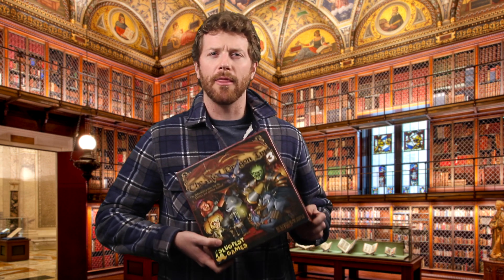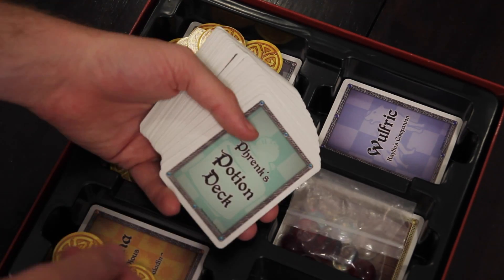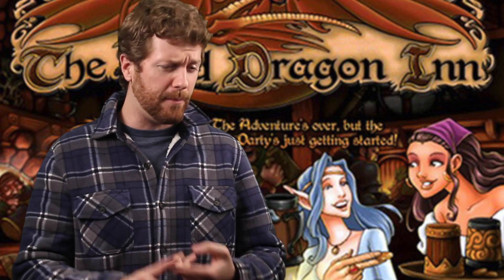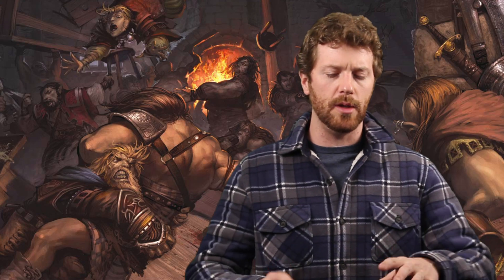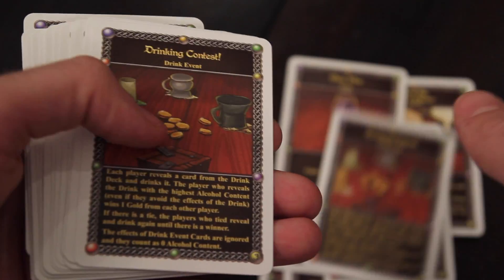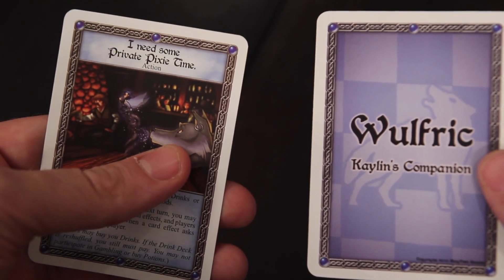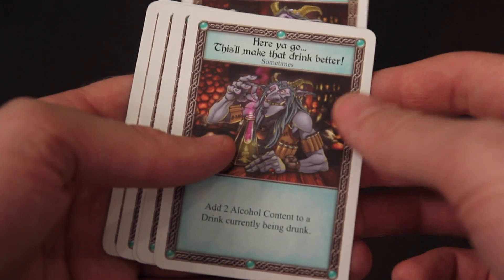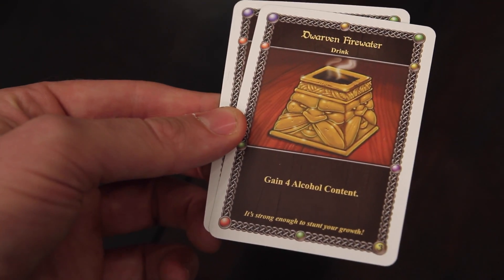SCG Reviews - The Red Dragon Inn - Lurking uncomfortably in the middle of a 5 star review"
SCG Reviews only recommends this game if you have a lighthearted, non-serious gaming group with a high fantasy affinity- a huge portion of this game’s appeal and replayability is tied up in your enjoyment of and participation in the game’s theme. SCG strongly recommends roleplaying your character if you do play (otherwise, why bother?)
The Red Dragon Inn is a fantasy skinned competitive card playing game for 2-4 players who assume the role of adventurers passing the time between their adventures over a pint of ale and a bit of gambling among friends.

Players take turns playing cards aimed at influencing two stat values which also make up the games victory conditions: fortitude and alcohol content. Players start with high fortitude, and no alcohol content. As the players “drink” each turn, their alcohol content rises, and their fortitude decreases. Players lose the game when the numbers meet, rendering the player unconscious. Players can also lose if they run out of money to buy drinks and gamble with.

While the gameplay is simple, the game is far more tactical than strategic. Turns and gameplay are largely responsive and reactive, with cards being played to stop actions other players have taken or to impact a player immediately. The game presents minimal if any options for long term strategic play as cards will be drawn randomly from the deck, putting this higher on the ubiquitous RNG curve than we tend to prefer.

Play moves quickly and players will play multiple cards every turn (theirs or otherwise). This facilitates a high player engagement/interaction which is totally undermined by the player elimination mechanic (a player can longer play if passed out or broke).

The real novelty and enjoyment of this game is the skin job and theme, and boy do they lean hard into it. The cards and characters are unique and beautifully done, and to the credit of the designers, each character truly feels different than another. The game does indeed do a masterful job of reinforcing that you are friends sitting around a table at the inn, sharing a pint and a story. This is what makes the game’s decision all the more troubling to have included cards like backstab. Sure, we all try to get our friends to take a bad shot from time to time, but why are creatures who are supposedly friends literally shanking each other?

Lastly, we would be remiss if we did not express disappointment in the fact that this is intended to be a faux drinking game, and players ostensibly win by drinking the least.

Pros:
Rich layered theme
Rousing PVP Mechanics
Consistently Active play

Cons:
No long term strategic element
Player Elimination is Brutal
Random Card Draws can create balancing issues